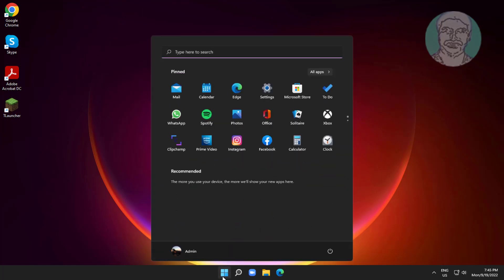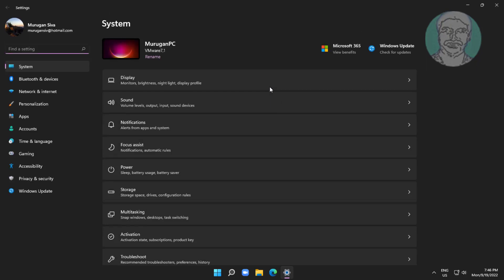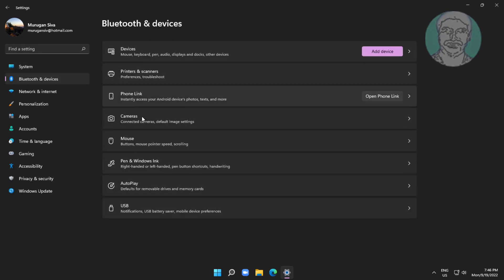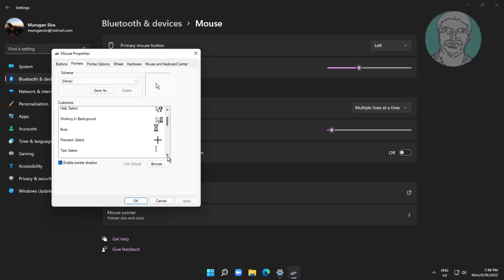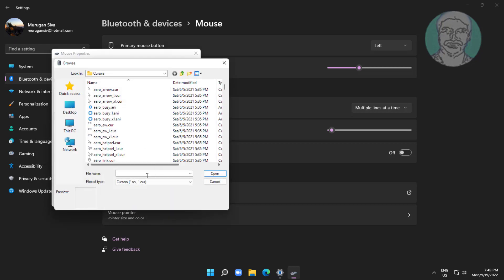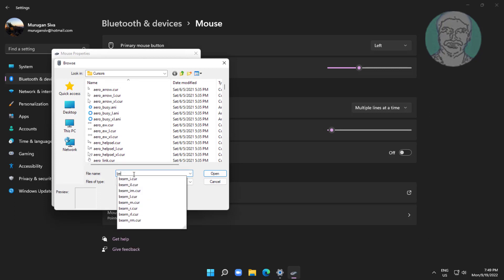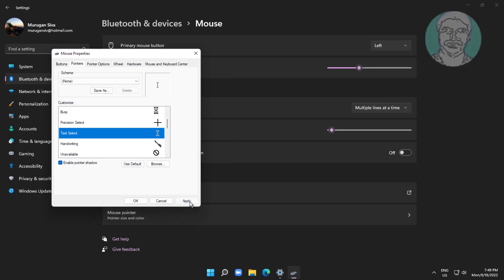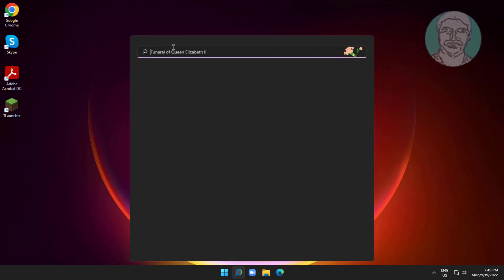Fix Mouse Cursor Disappears Inside Document / Address Bar / Search Bar Windows 11/10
This Tutorial Helps to Fix Mouse Cursor Disappears Inside Document / Address Bar / Search Bar Windows 11/10

00:00 Intro
00:11 Open Bluetooth & Devices
00:33 Additional Mouse Settings
00:41 Change Mouse Pointer
01:37 Closing